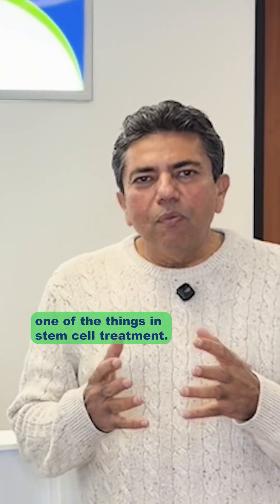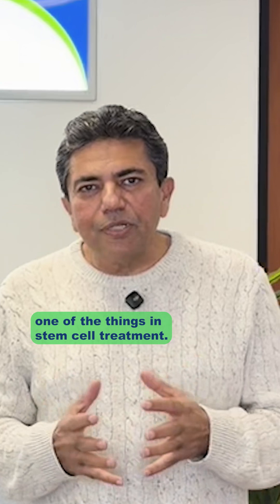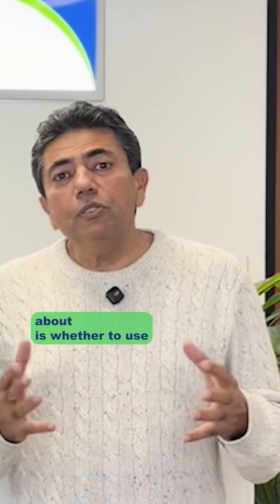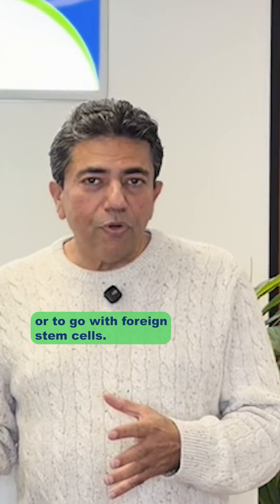Your Own Stem Cells or Donor Cells? What Really Matters in Regenerative Medicine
Dr. Goswami breaks down one of the most common questions in stem cell therapy — should you use your own stem cells or donor (umbilical cord) cells? After 15 years of experience in regenerative medicine, he shares why the number and quality of live stem cells are what truly determine your results — not just where they come from.